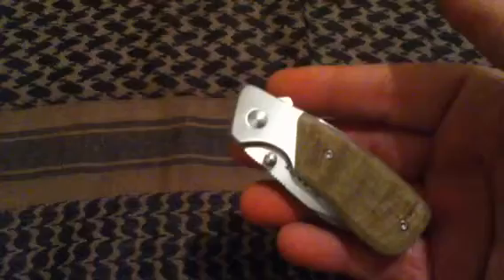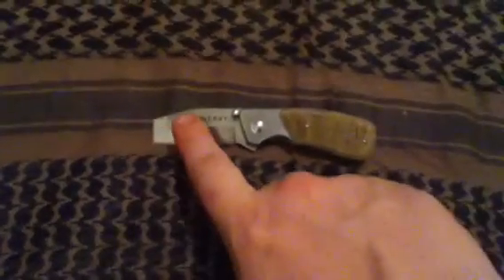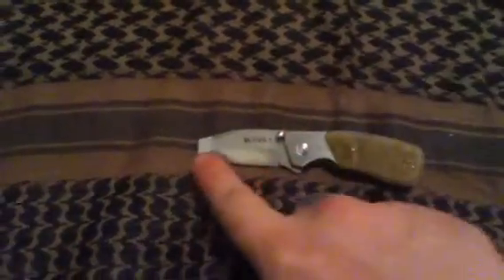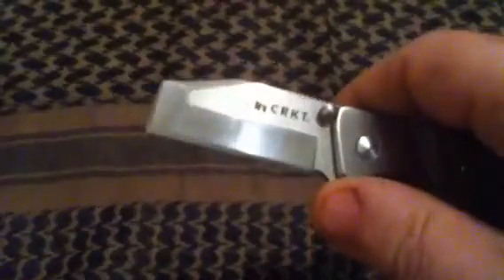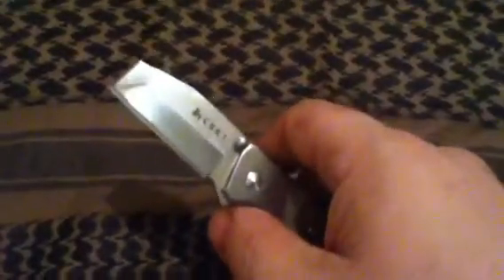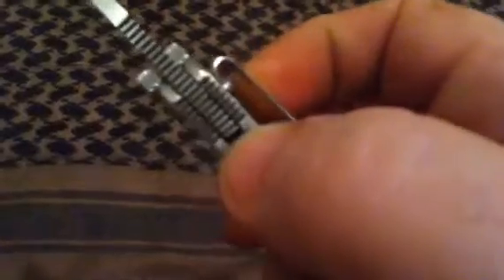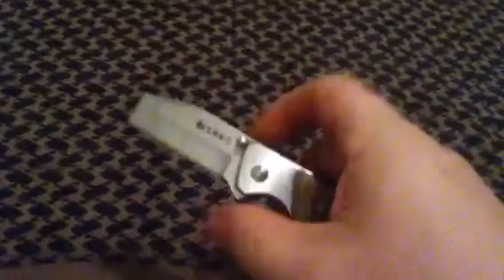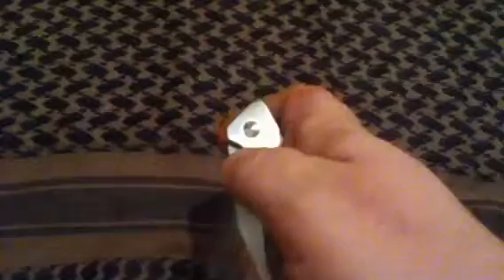Crkt Razel series Part 3 Stubby folder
Crkt Razel series Part3 Stubby folder. Rams horn handle,wicked nice EDC